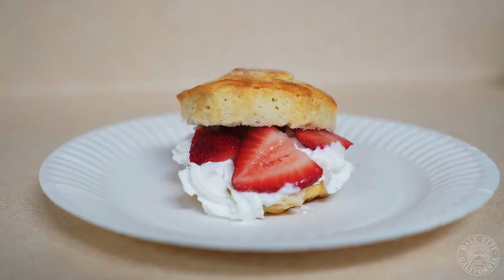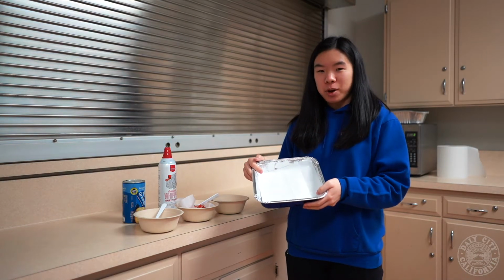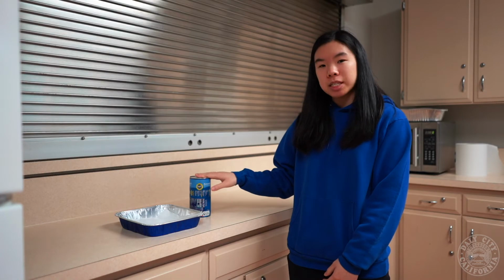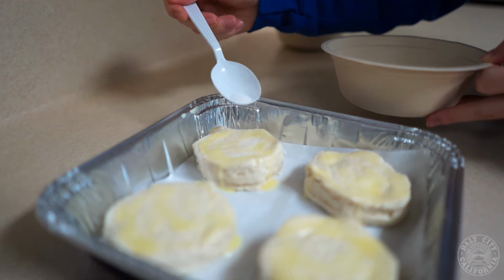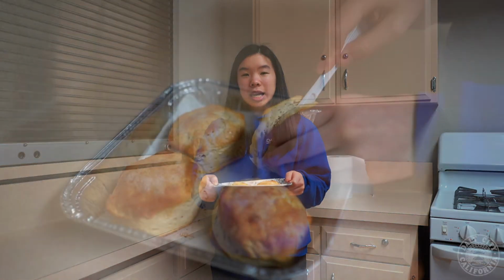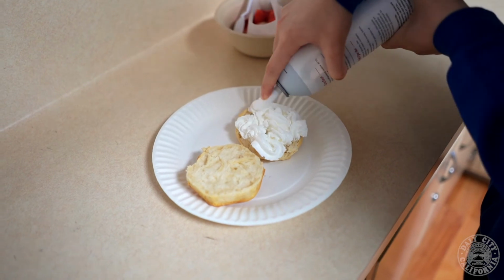Strawberry Shortcakes Tutorial - Easy & Simple Baking Projects For Summer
If you love strawberries, you're gonna love these Strawberry Shortcakes! They're super tasty and super easy to make! 🍓